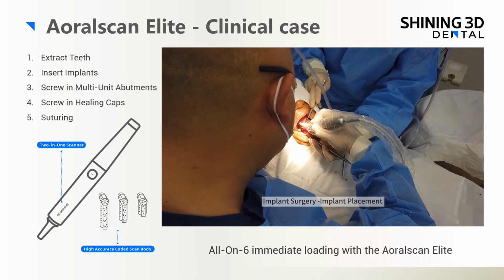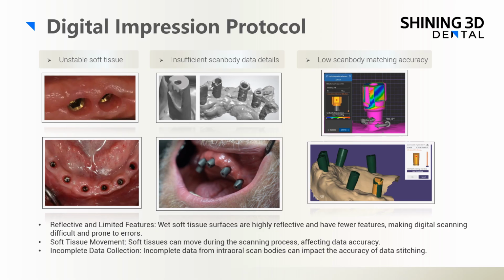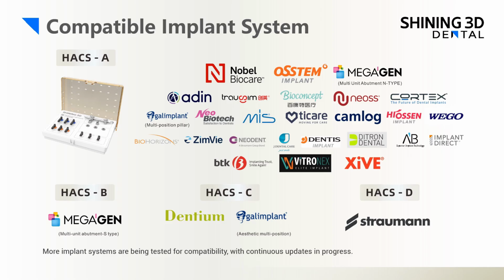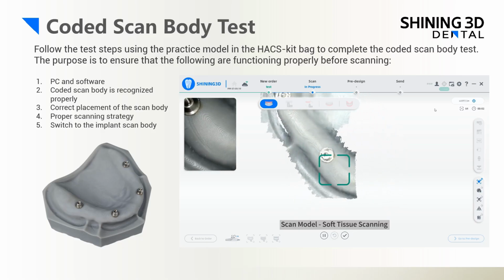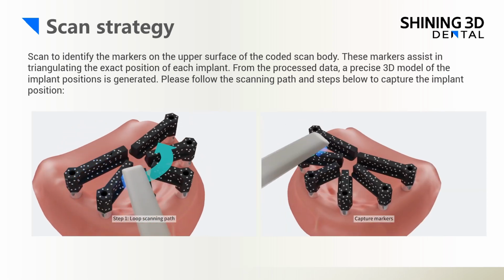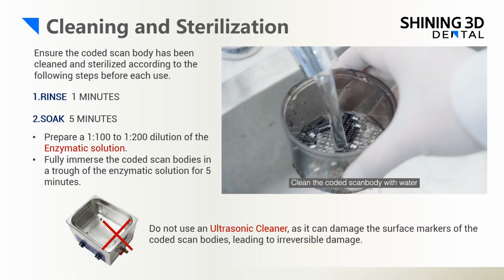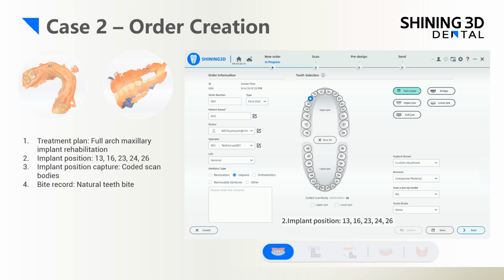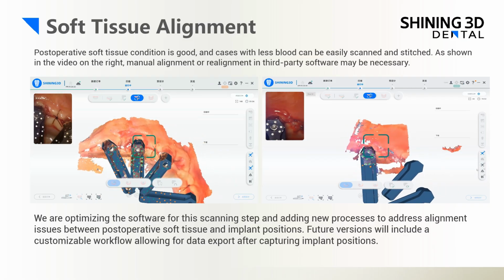Shining3D Aoralscan Elite+basic+training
Training video for Shining3D Aoralscan Elite